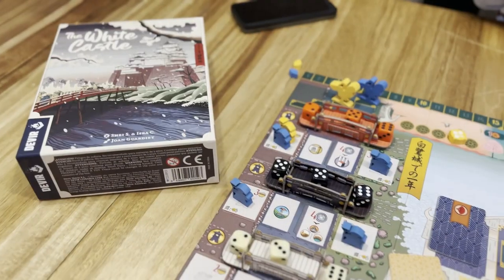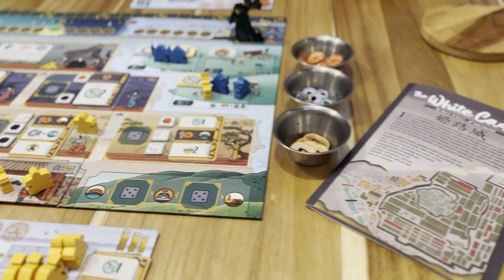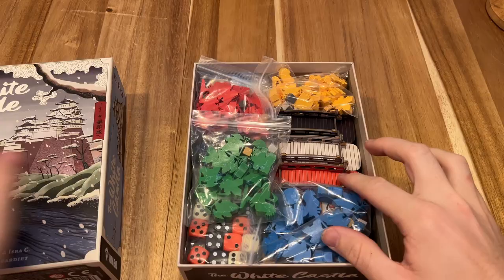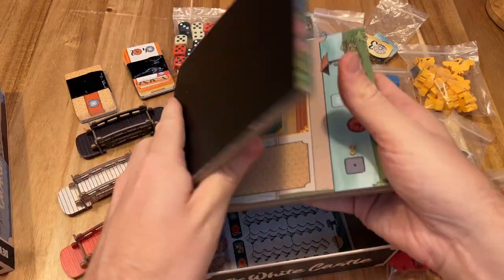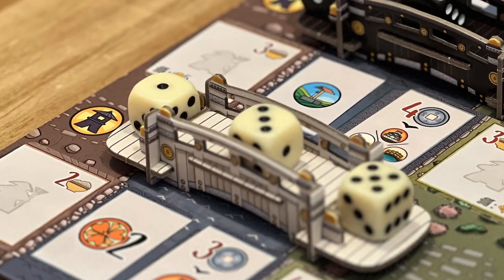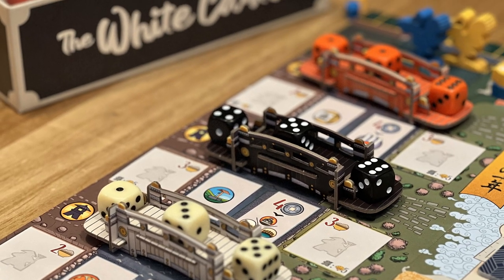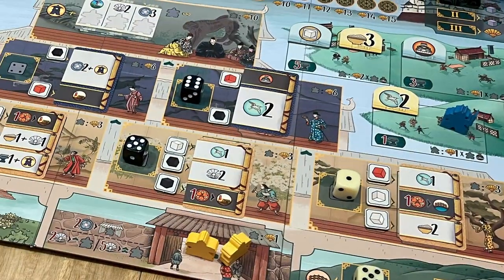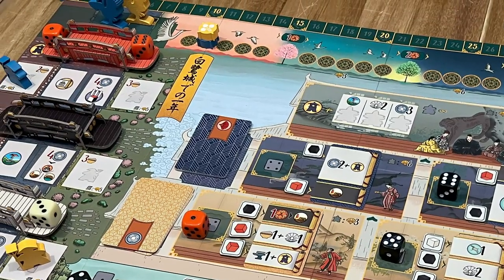Could White Castle Win the Prestigious German Board Game of the Year Award?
"White Castle" is the newest strategic board game from @Devirgames  taking the tabletop community by storm! In this video, we take a look at what's inside, how it plays,  and unique features that make "White Castle" a standout in 2024.

00:00 Intro
00:22 Unboxing
00:39 How to Play
00:51 Dice Selection Mechanic
01:21 Double Action Mechanic
01:39 Strategy
01:48 Review, German Game of the Year? Deutscher Spielepreis?